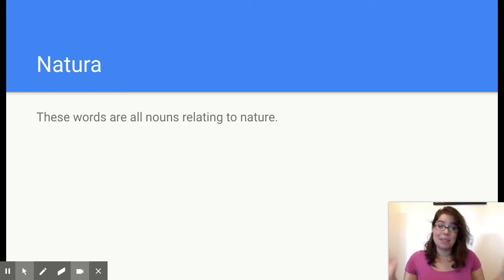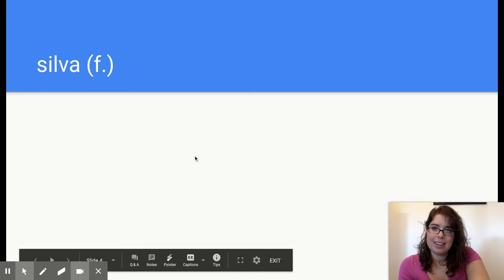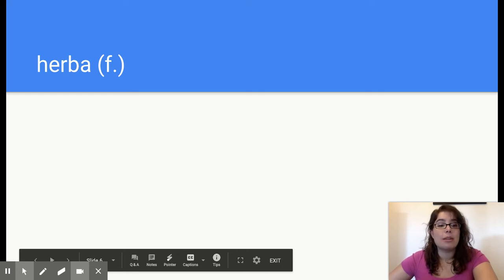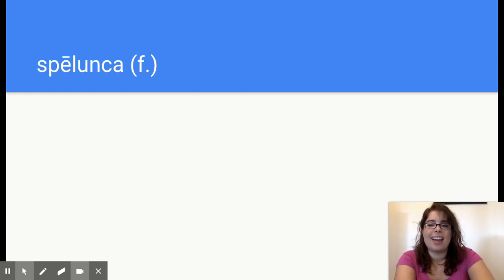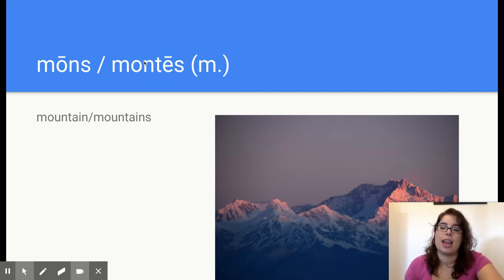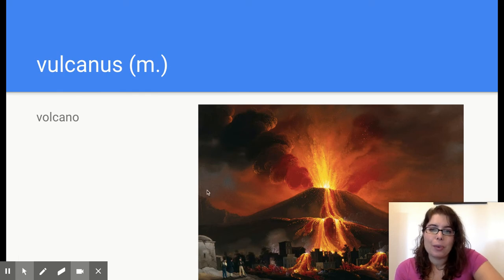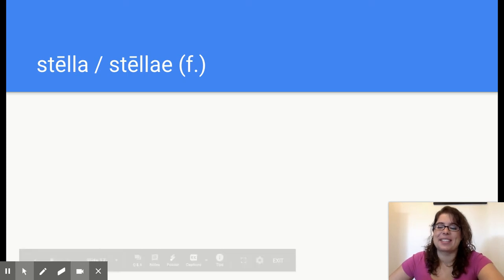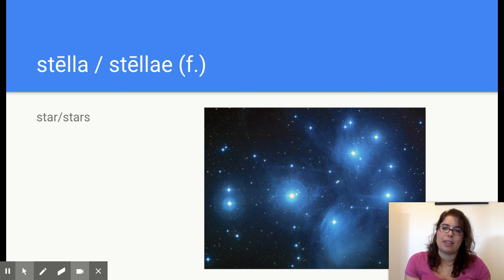6th Grade Latin: Nature Vocabulary